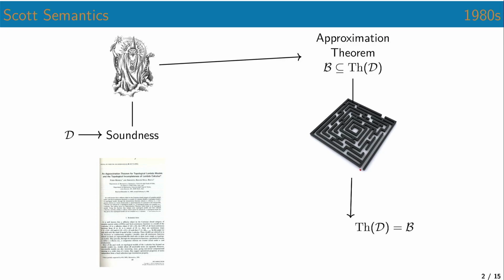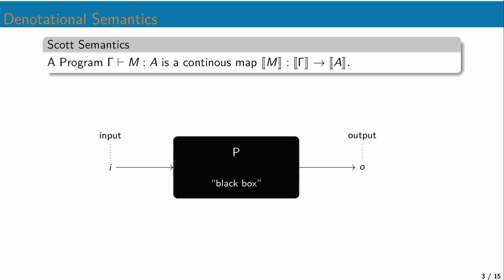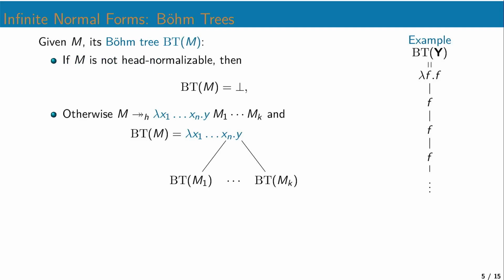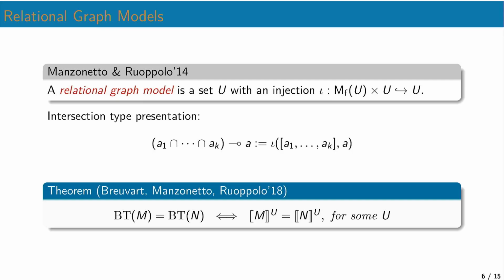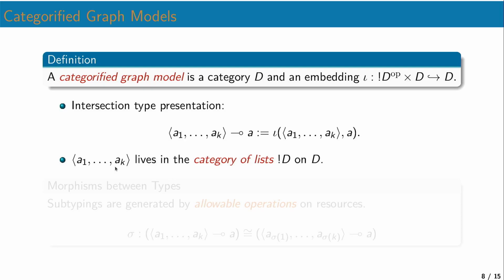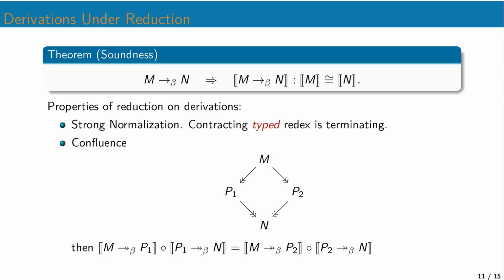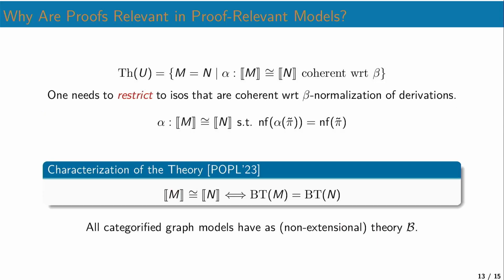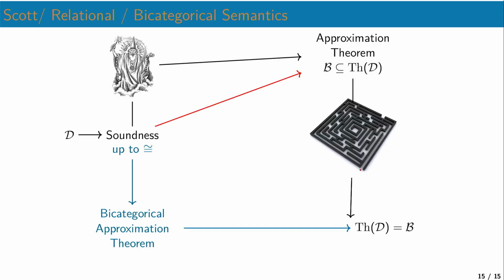[POPL'23] Why Are Proofs Relevant in Proof-Relevant Models?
Axel Kerinec, Giulio Manzonetto, Federico Olimpieri

Relational models of $\lambda$-calculus can be presented as type systems, the relational interpretation of a $\lambda$-term being given by the set of its typings. Within a distributors-induced bicategorical semantics generalizing the relational one, we identify the class of `categorified' graph models and show that they can be presented as type systems as well. We prove that all the models living in this class satisfy an Approximation Theorem stating that the interpretation of a program corresponds to the filtered colimit of the denotations of its approximants. As in the relational case, the quantitative nature of our models allows to prove this property via a simple induction, rather than using impredicative techniques. Unlike relational models, our 2-dimensional graph models are also proof-relevant in the sense that the interpretation of a $\lambda$-term does not contain only its typings, but the whole type derivations. The additional information carried by a type derivation permits to reconstruct an approximant having the same type in the same environment. From this, we obtain the characterization of the theory induced by the categorified graph models as a simple corollary of the Approximation Theorem: two $\lambda$-terms have isomorphic interpretations exactly when their B&amp;#34;{o}hm trees coincide.